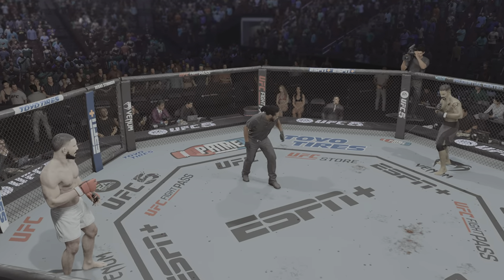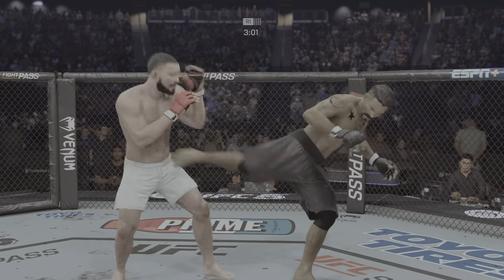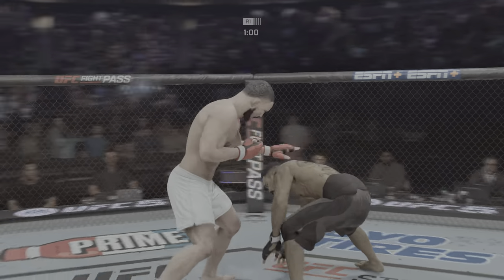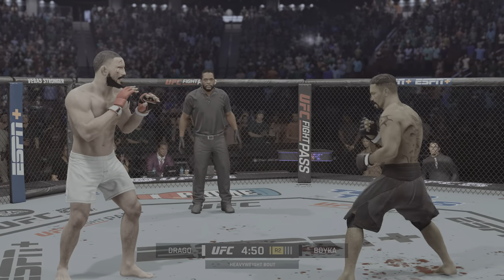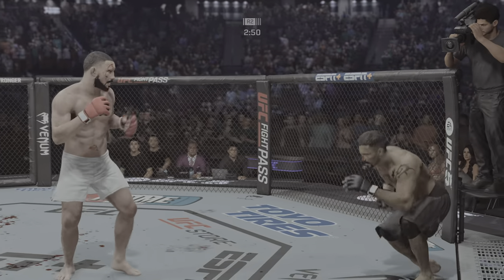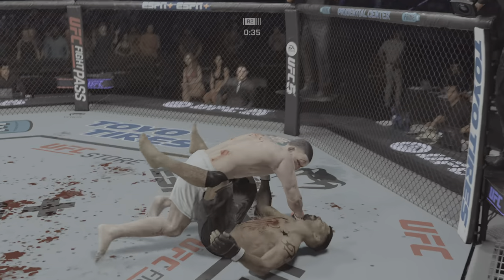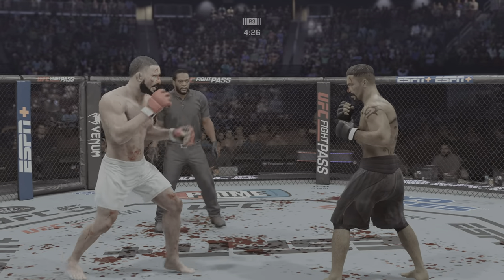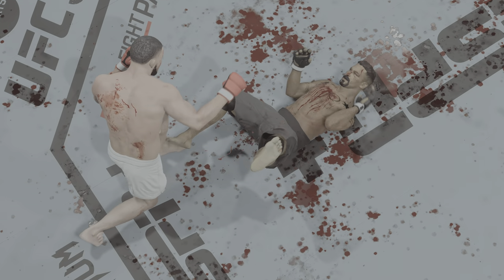Yuri Boyka vs Viktor Drago UFC 5 | 100% Entertaining Fight